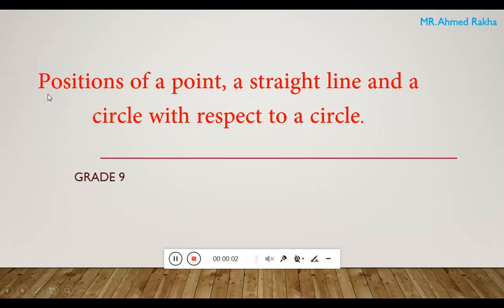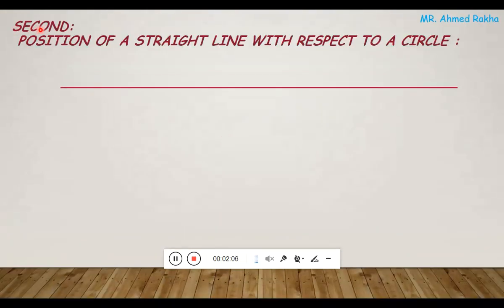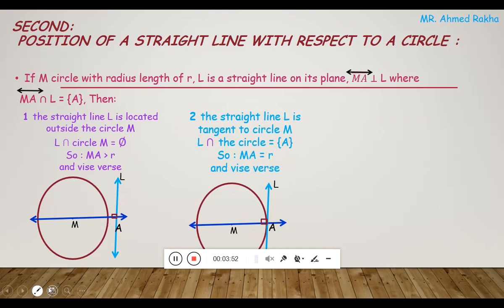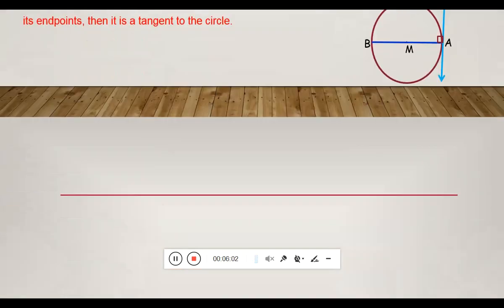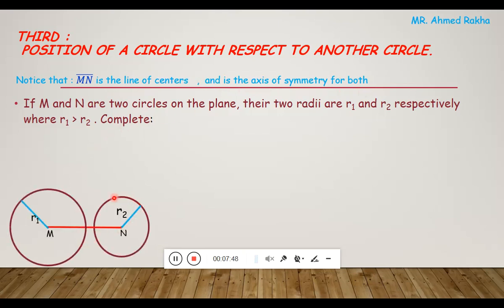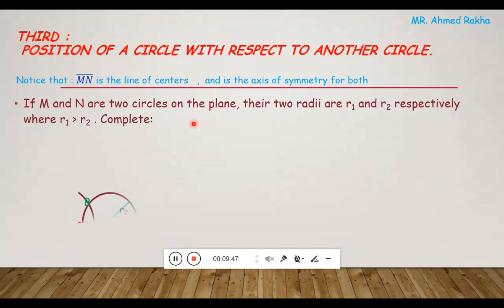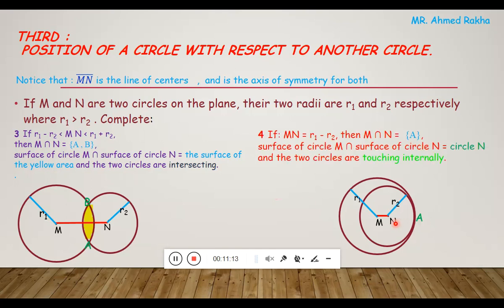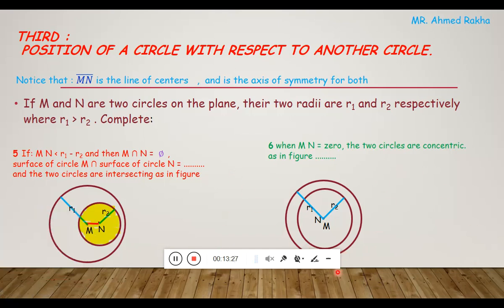Positions of a point a straight line and a circle with respect to a circle 3rd prep 2nd term.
simple explain Positions of a point a straight line and a circle with respect to a circle.